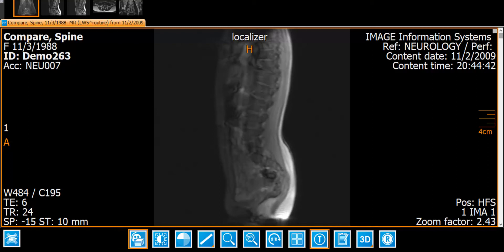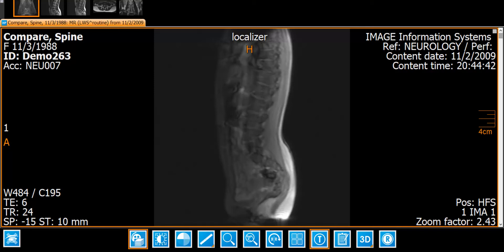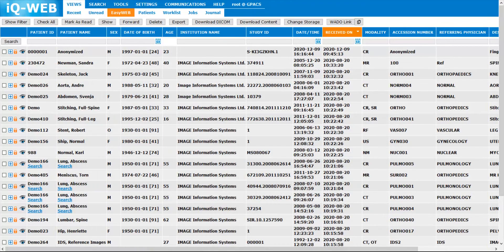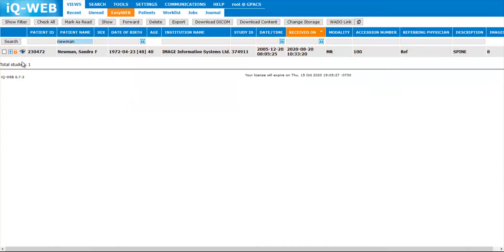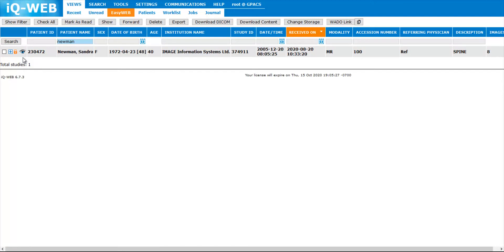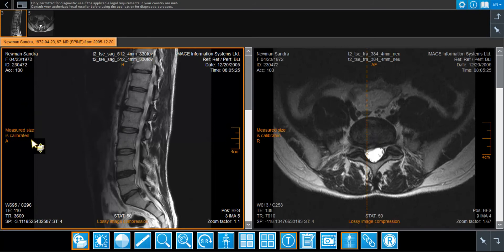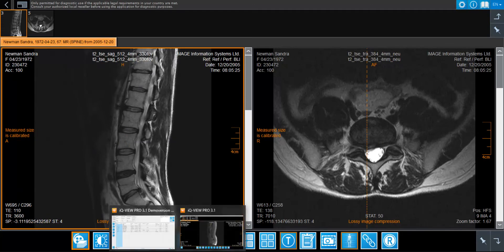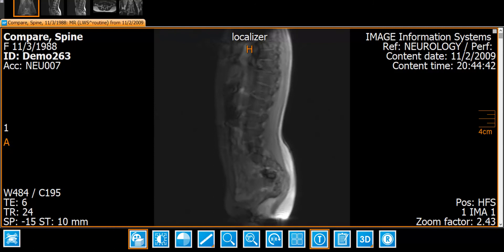iQ-4VIEW: Parking a Study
iQ-4VIEW offers an amazing solution to open multiple studies (as many as needed) in a new tab simultaneously. This gives the radiologist the opportunity to "park" the current work task during an inbound call and to open additional study tabs for one or more simultaneous requests before returning to the study he was reading prior to the interruption.